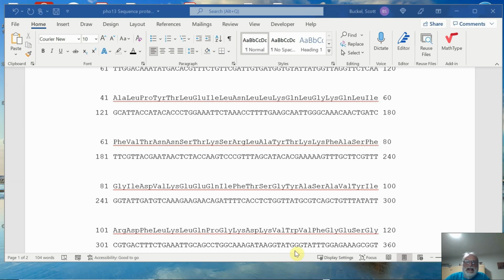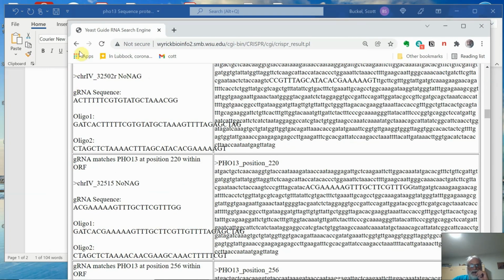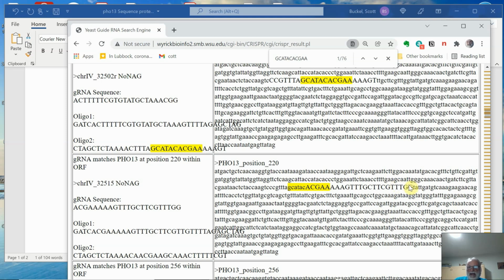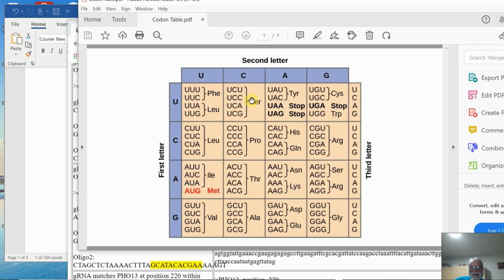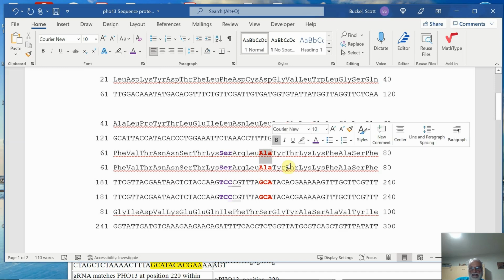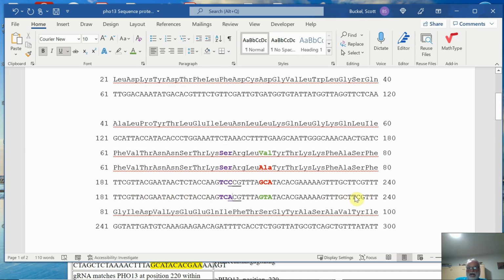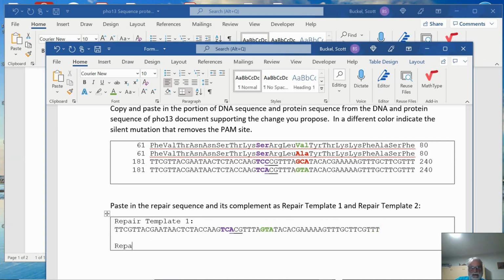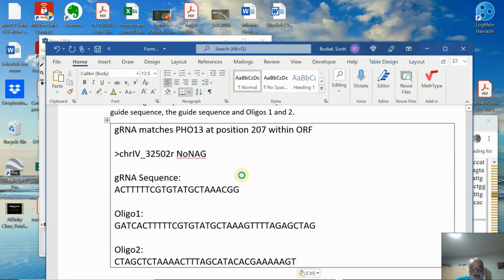Designing Your Oligos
This is  tutorial on choosing the oligos to make your mutation.  It does assume that you understand the toolset we are using for CRISPR that is discussed in another video.